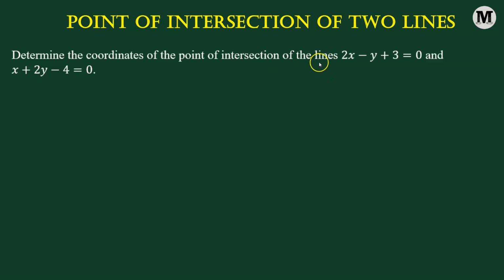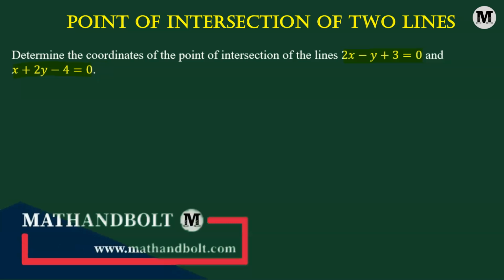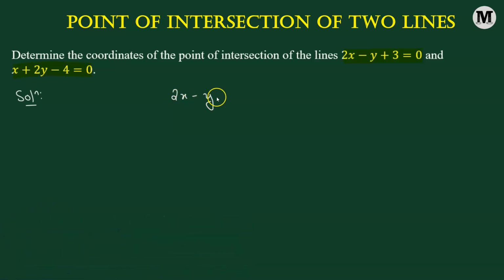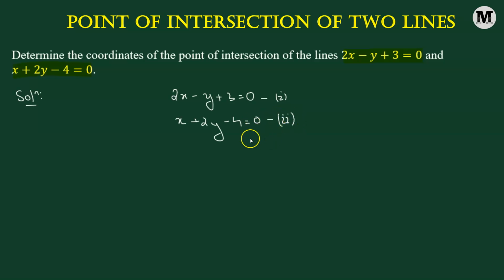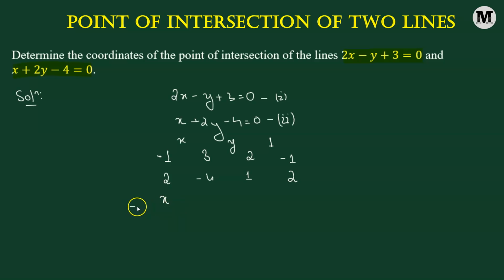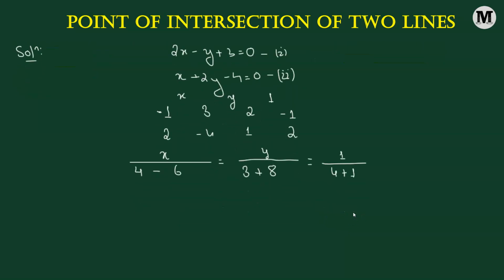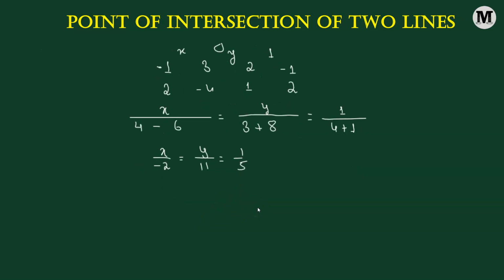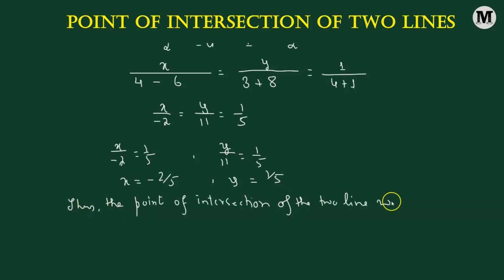1 | Straight Lines (Co-ordinate Geometry) | Point of Intersection of Two Lines